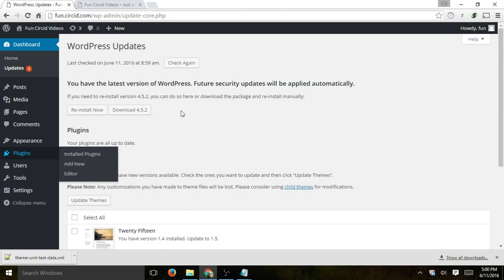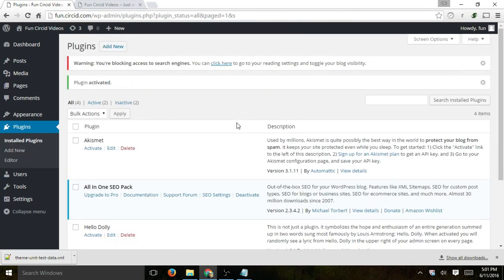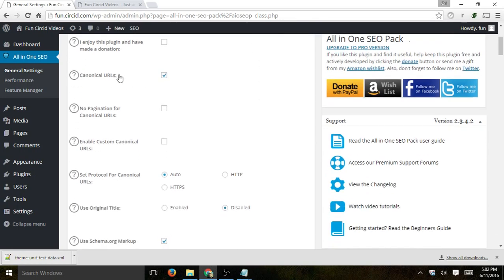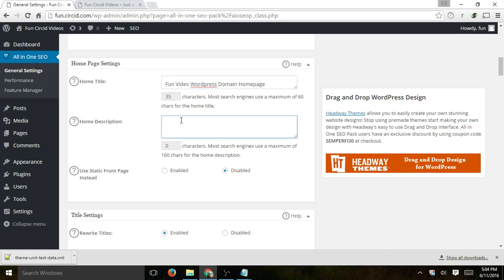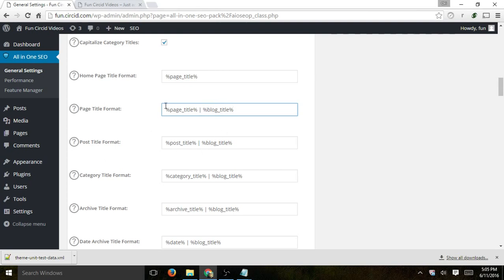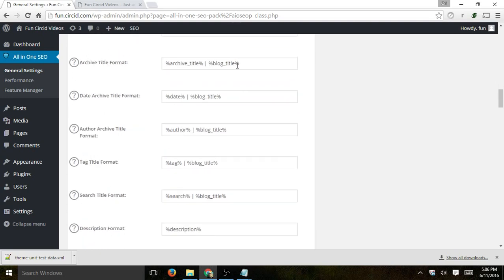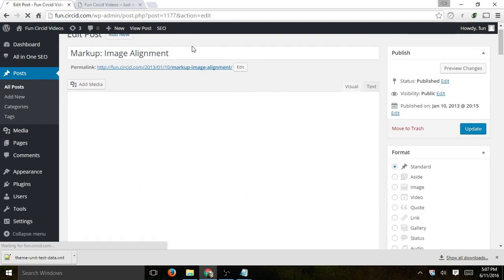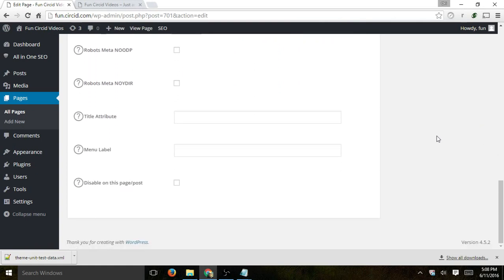All in One SEO Pack Wordpress Plugin Overview, Installation & Settings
This video tutorial shows you how to install and configure popular settings for All in One SEO Pack and how to begin enhancing your Wordpress website or blog with SEO settings.